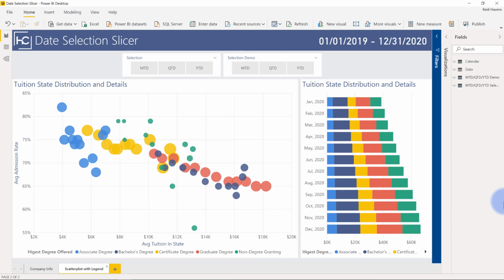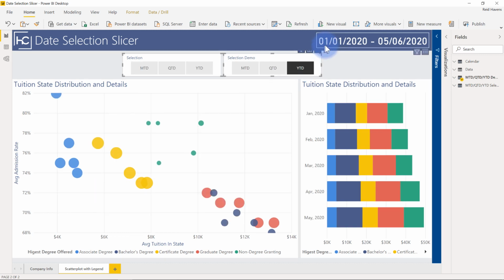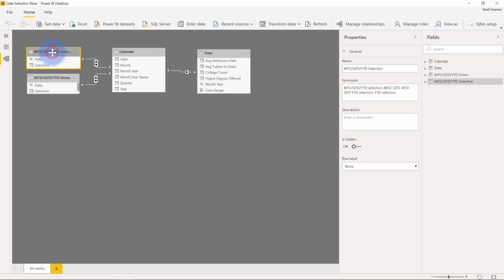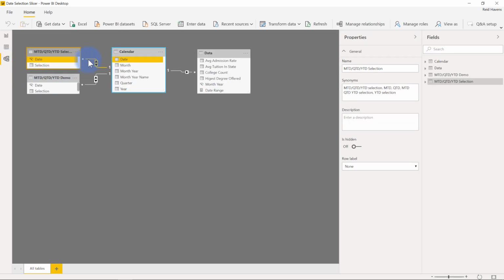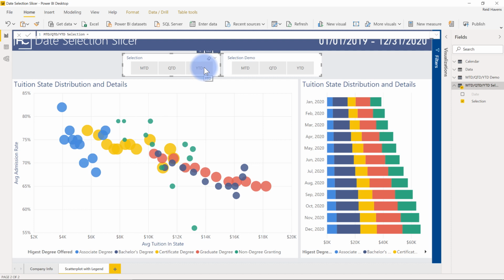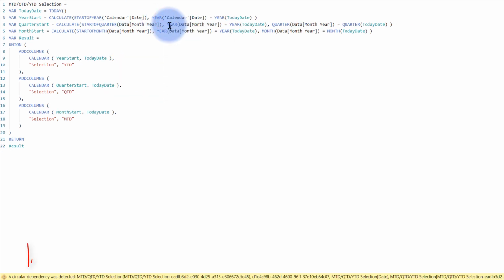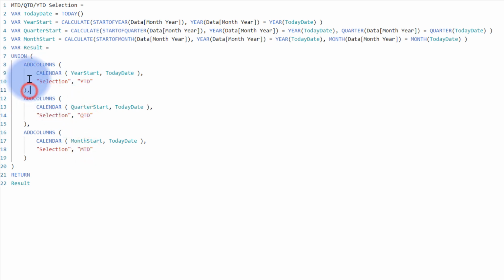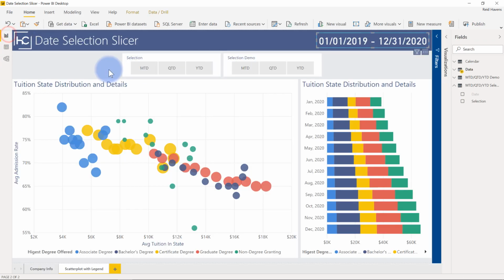Creating a MTD/QTD/YTD Time Intelligence Slicer in Power BI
Part one of four in a series. Learn how to leverage relationships and DAX calculated tables to create a time intelligence slicer in Power BI. The end result will perform faster and create a better user experience versus creating lots of unique time intelligence DAX measures.

VIDEO CHAPTERS 🎥
0:00 - Start of Video
0:12 - Content Intro
1:08 - Demoing the Solution
2:43 - Showing the Model Design
3:29 - Showing the DAX Measures and Tables
5:45 - Discussing the DAX Code
8:17 - Summary Discussion